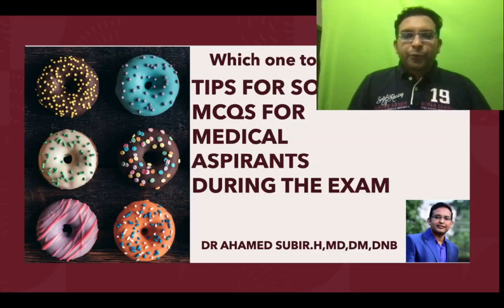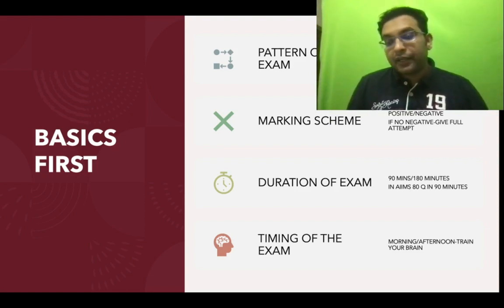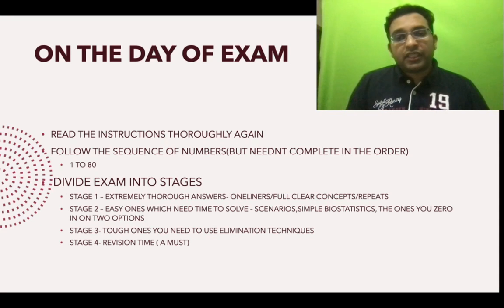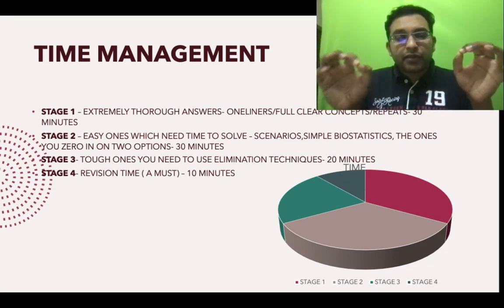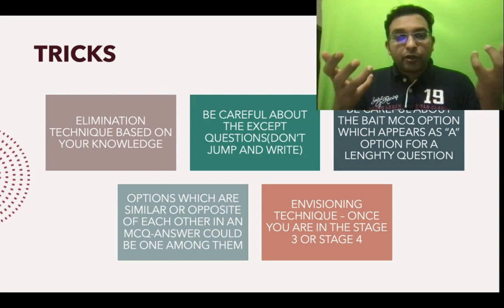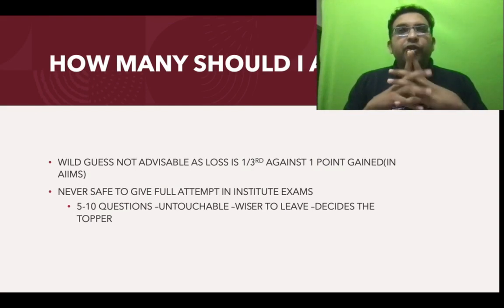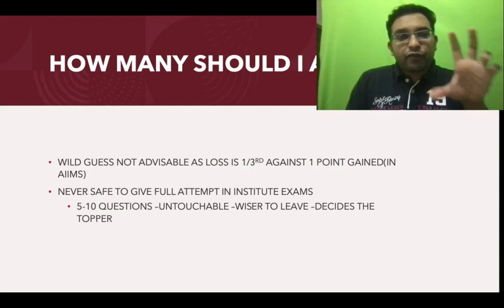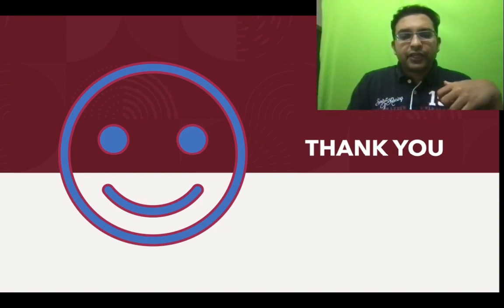TIPS FOR MCQ SOLVING FOR MEDICAL ASPIRANTS#TRICKS AND TRADES OF COMPETITIVE MEDICAL EXAMS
USEFUL TIPS FOR SOLVING MCQS FOR MBBS,MD ,DNB AND DM COMPETITIVE EXAMS